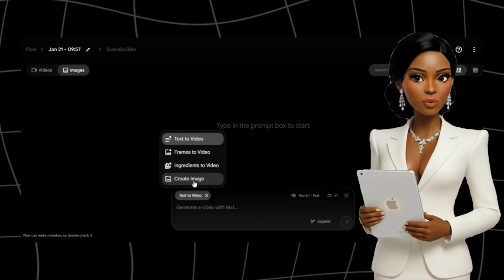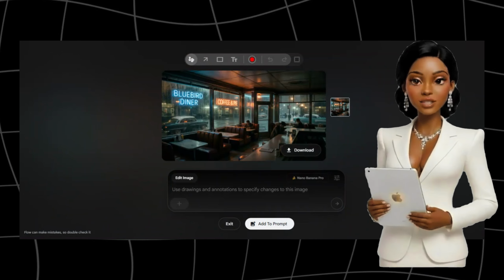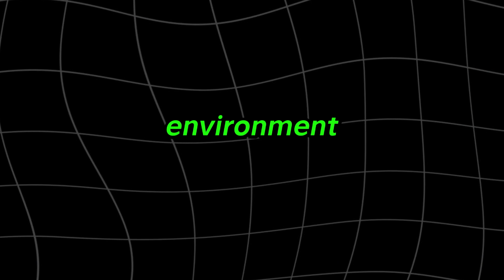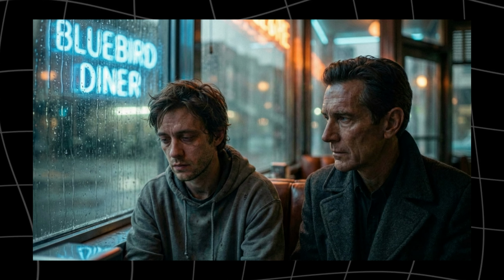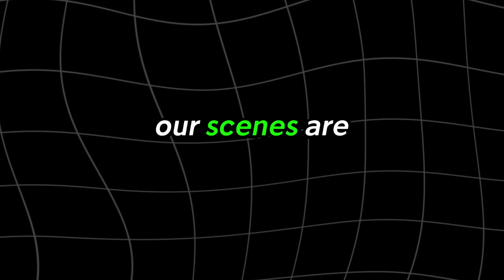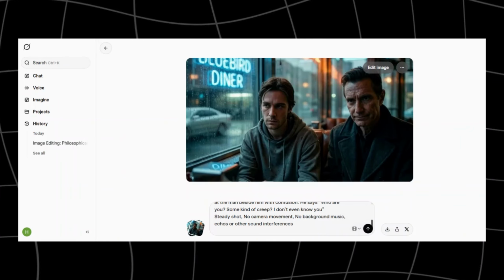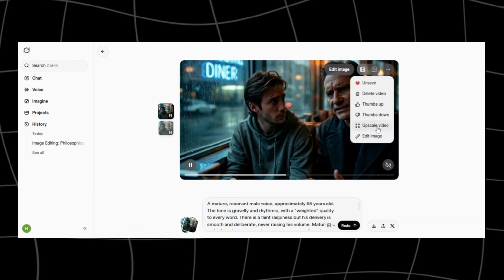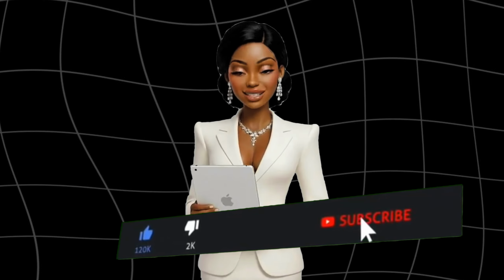How to Create Cinematic AI Videos With Two Talking Characters In Grok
AI video generation has evolved fast — but most creators still struggle when it comes to one thing: putting multiple characters in the same cinematic scene and making them actually talk to each other. In this video, I break down a complete free workflow for creating realistic, movie-style AI dialogue scenes using two characters in one frame — no paid software, no animation skills, and no complicated timelines.

You’ll learn how to design cinematic characters, generate consistent environments, create believable dialogue-driven scenes, and stitch everything together into a polished video that feels like a high-budget indie film. I walk through image generation, prompt structure, dialogue continuity, video generation, upscaling, and final editing — all using free tools.
If you’re creating AI short films, faceless YouTube content, cinematic storytelling, or experimenting with AI filmmaking workflows, this method will save you time, money, and a lot of trial and error. This is not theory — it’s a practical, repeatable workflow you can start using today.

Office Desk
Egornomic Chair
Second monitor